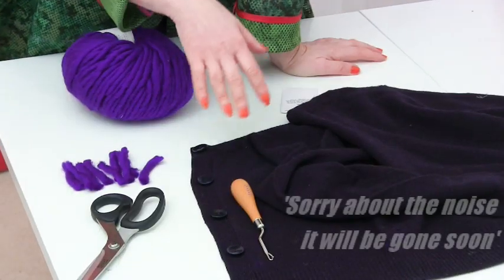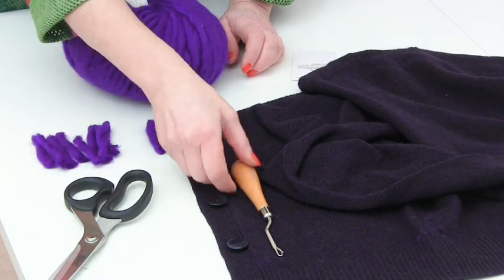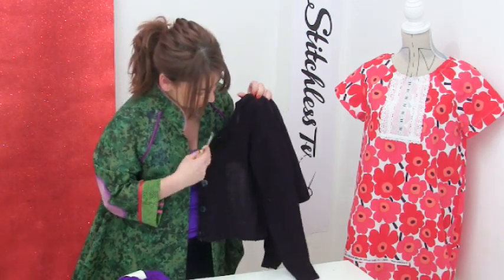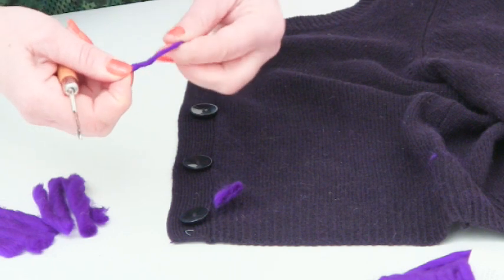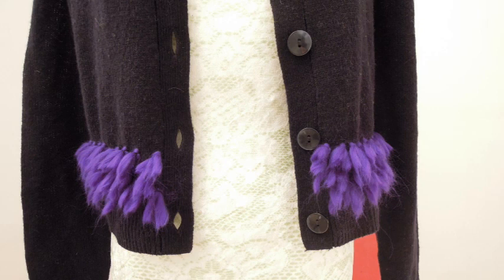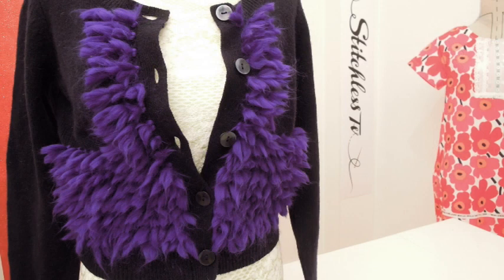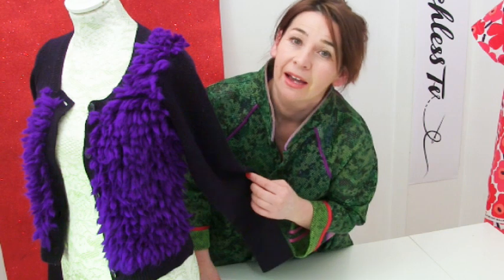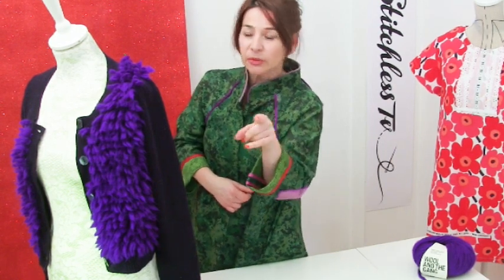diy upcycle sweater cardigan easy no sew tutorial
In this diy upcycle cardigan sweater no sew tutorial, learn how to refashion thrifted old clothes using this easy latch hook technique